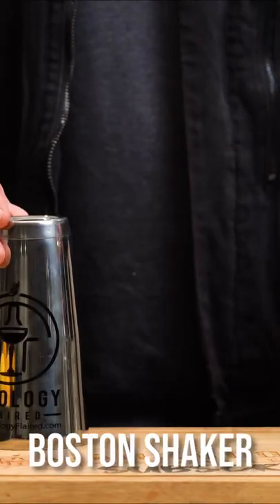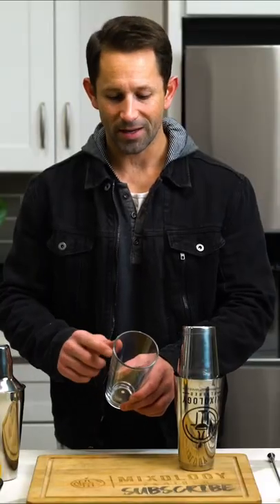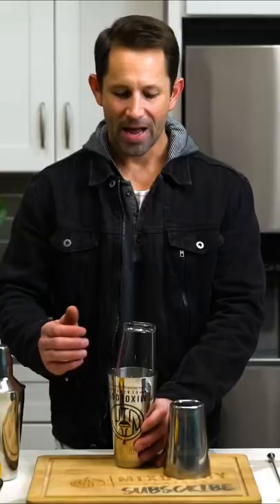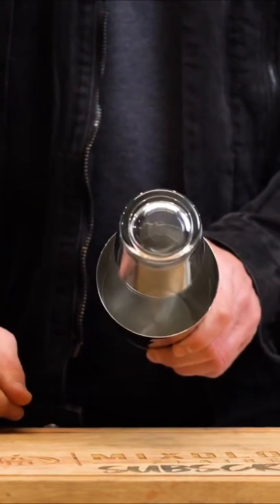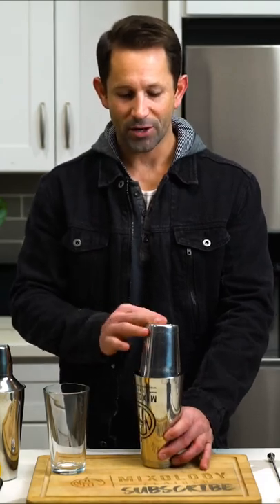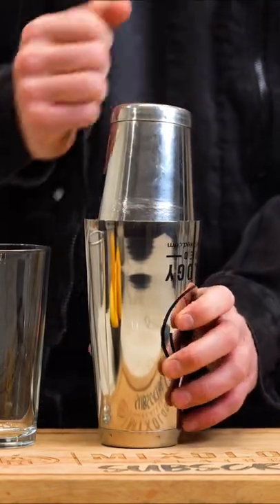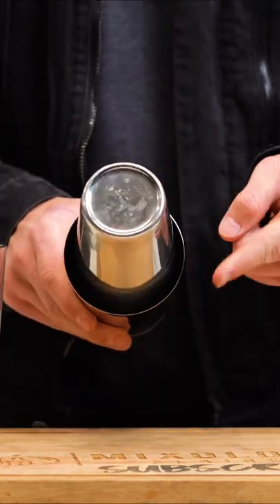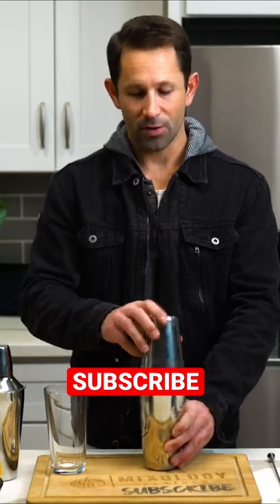Cocktail Shaker Cup for your Home Bar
The right was to use a mixologists cocktail shaker can be tricky and maybe dangerous.